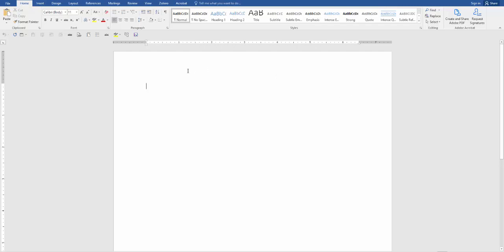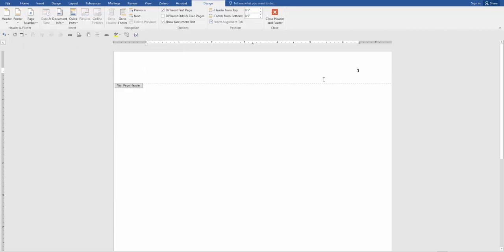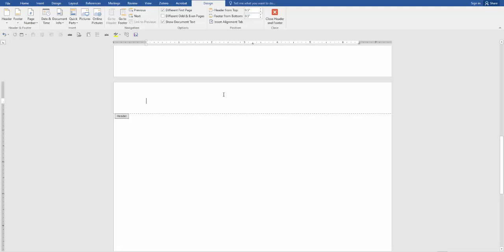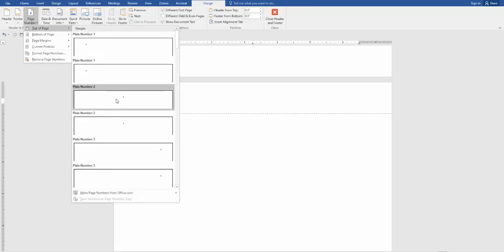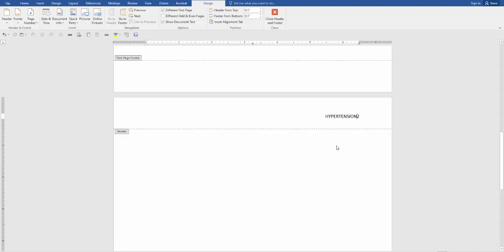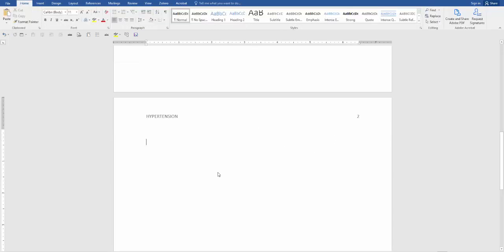How to insert Running head & page number (APA 6 & 7) (2020; HD)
Shows how to insert the page number and running head into a Word document. Note this video includes the words "Running head" on the title page (per APA 6th). When applying 7th edition, please check with your instructor to determine whether they wish you to include a running head with page number (Professional Paper), or just the page number (Student Paper).